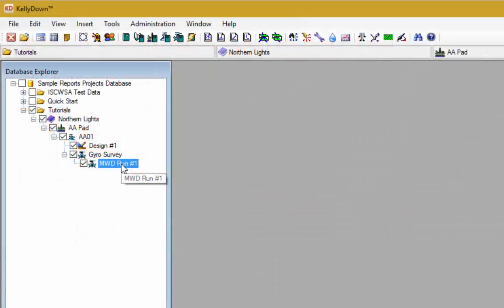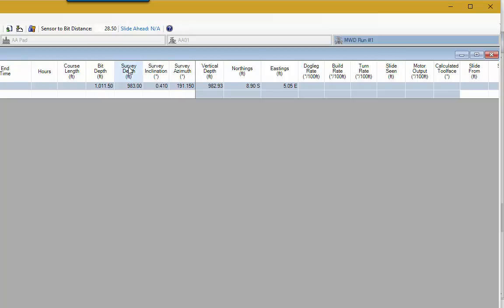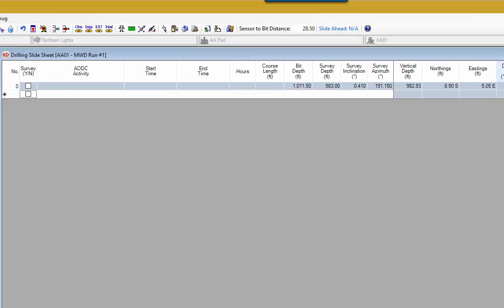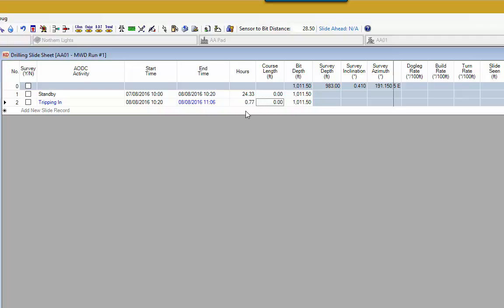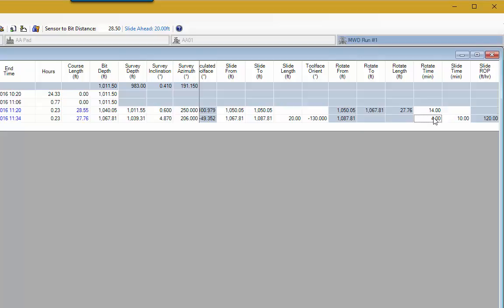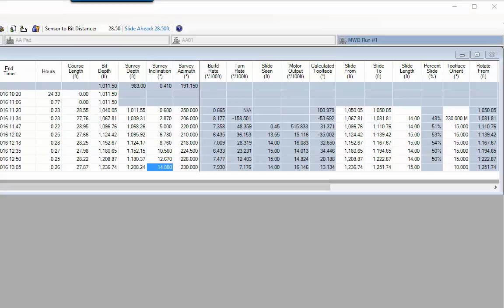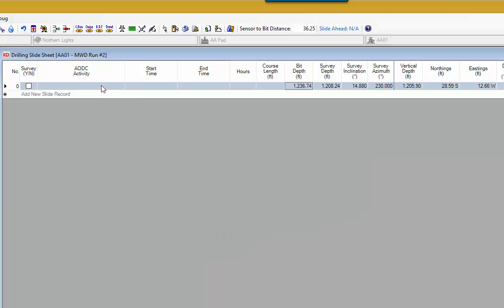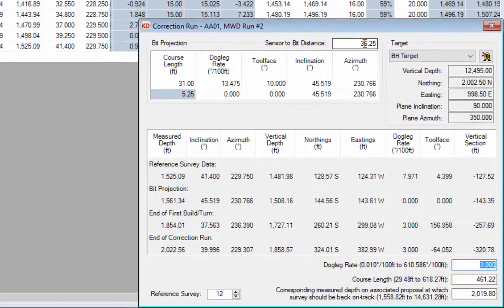Slidesheet Editor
This video shows how to use the Slidesheet Editor in KellyDown.